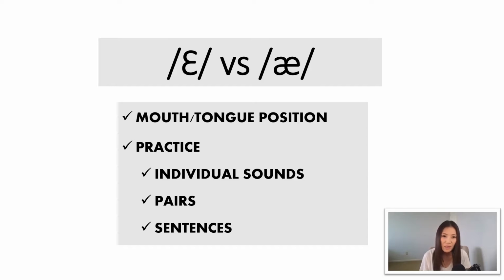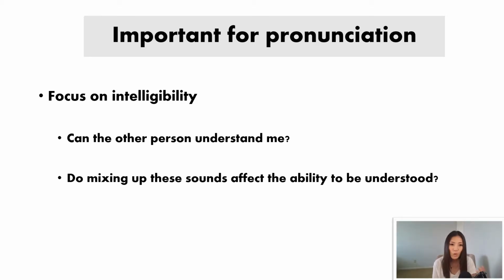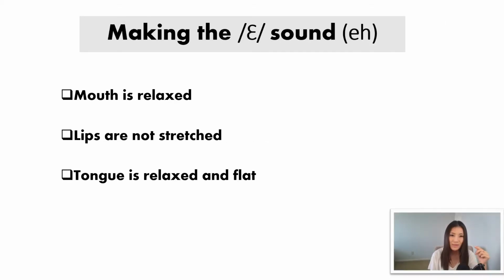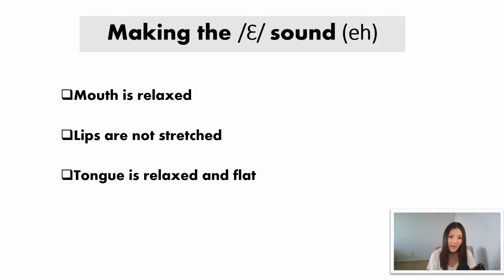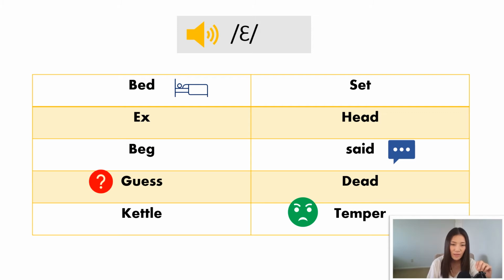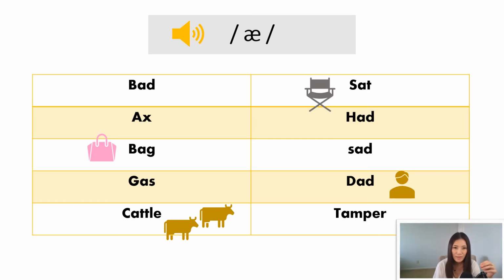/Ɛ/ vs /æ/ or (eh ae). Pronunciation Lesson and Practice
These two sounds,  /Ɛ/ vs /æ/, or eh vs ae cause many problems with communication because switching these two sounds results in a completely different word.
Practice these two sounds so that you can avoid miscommunication!